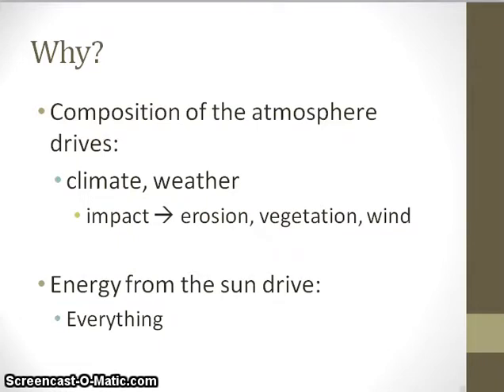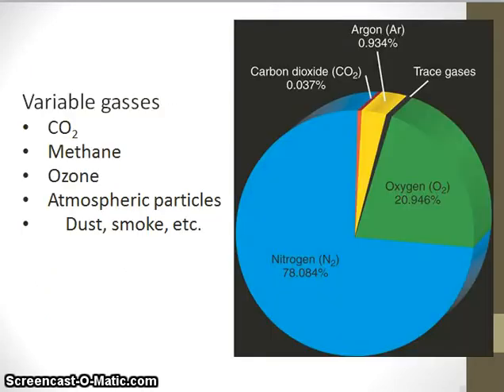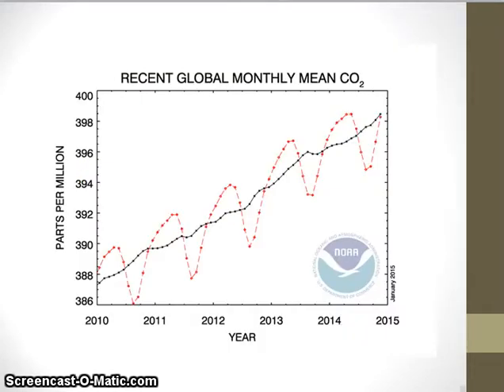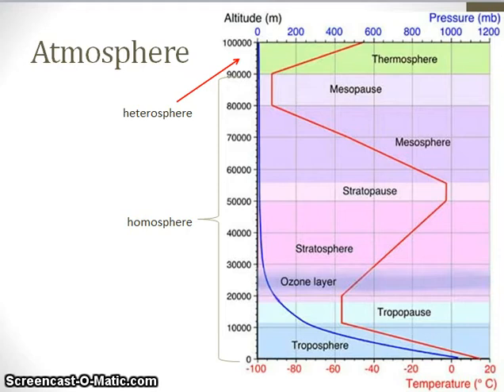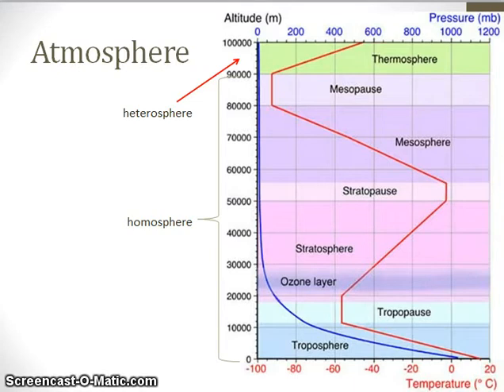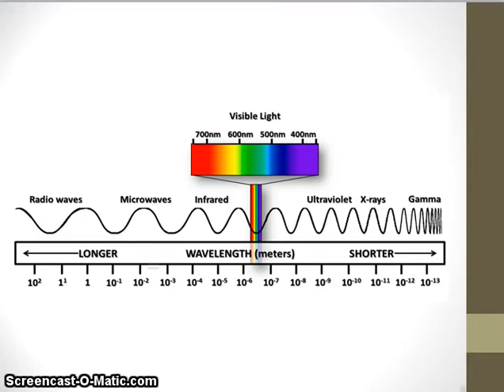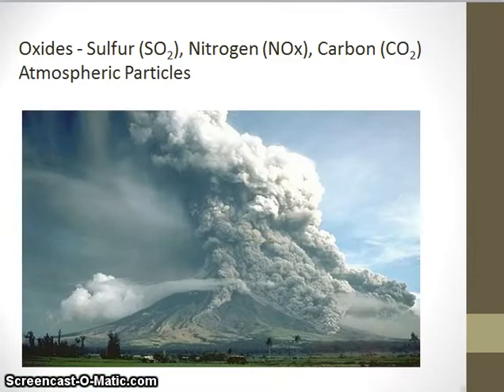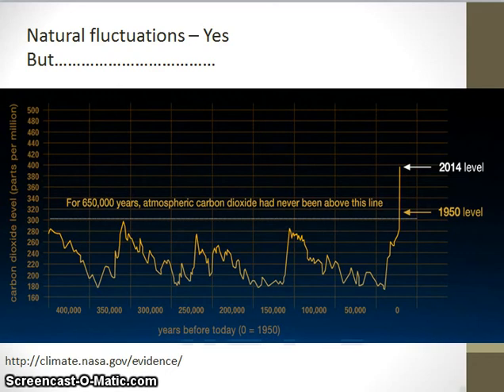GEOG141 Week3 Part1